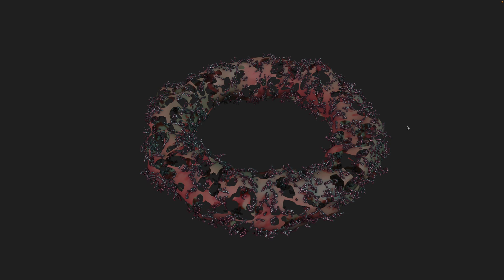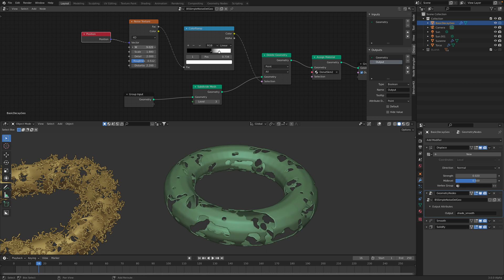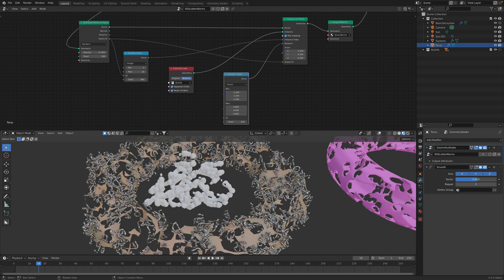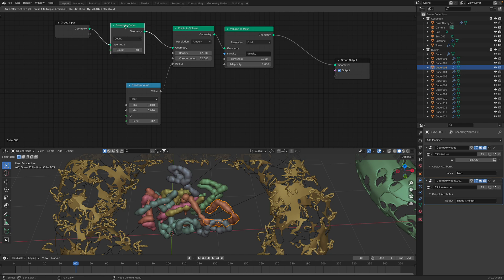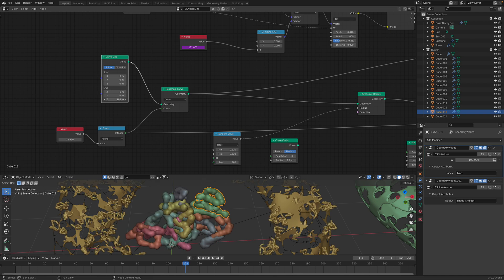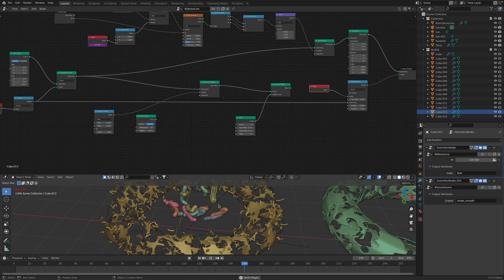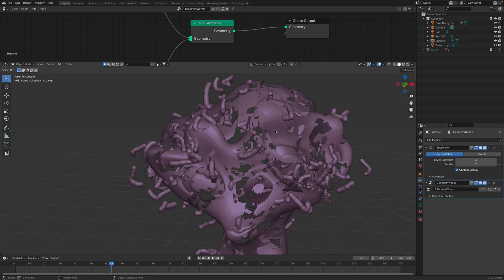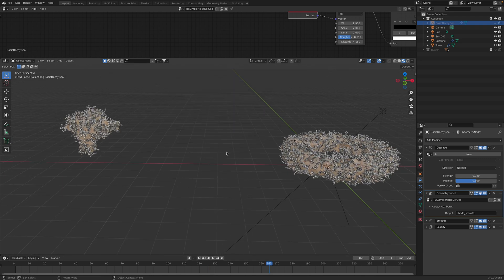LIVENODING Wiggly Metal Worms & Decaying Flesh Using Geometry Nodes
In this episode, I am sharing a simple setup that's using NOISE node of Geometry Nodes FIELD to:
- Randomly eating geometry
- Scattering Worms Instances
- Generate Unlimited Wiggly Worms

In the previous video, I made similar noise wiggly worms using SV nodes and Geometry Nodes. This time, I use 100% pure Geometry Nodes for the worms.